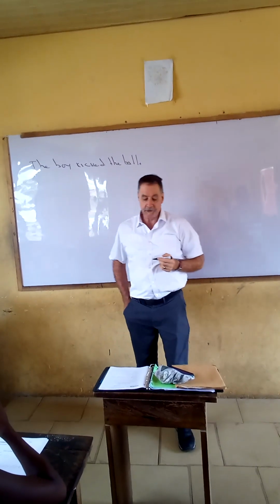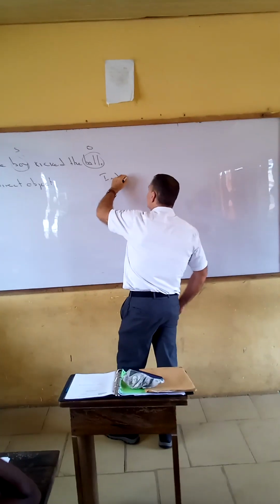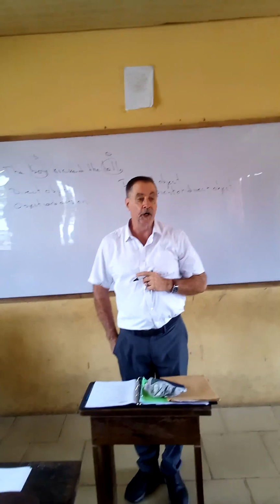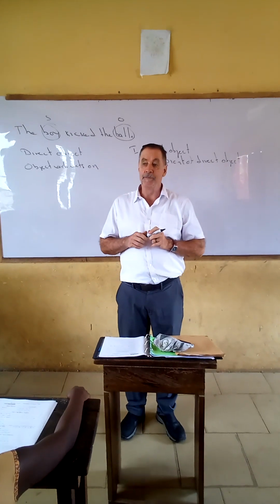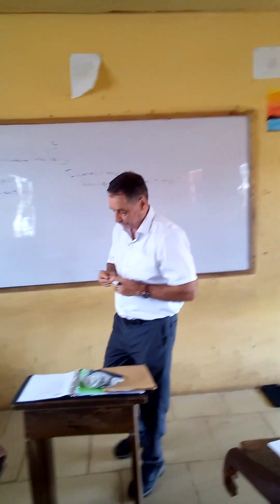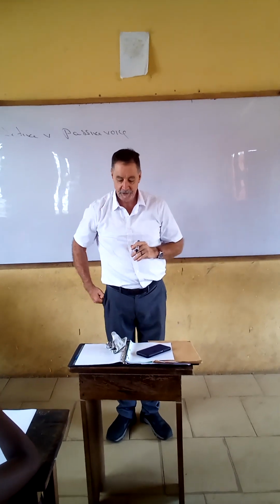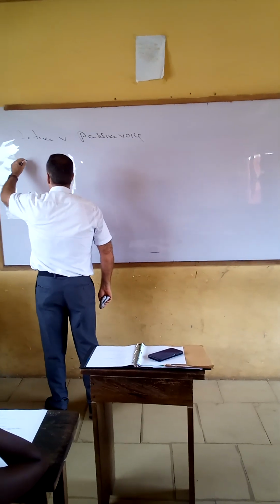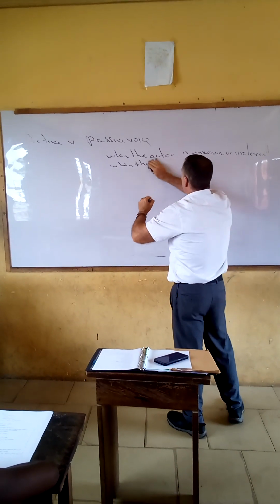Grammar Lesson: Active versus Passive Voice 17 January 2024